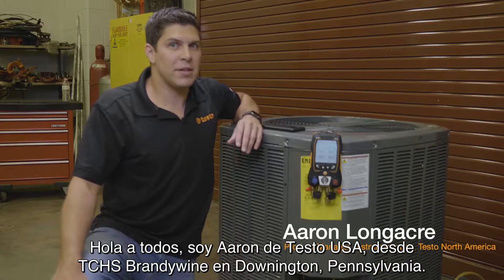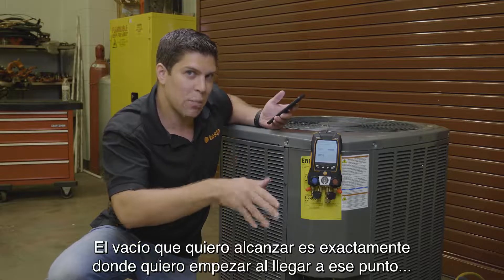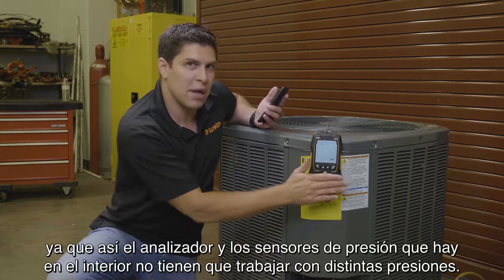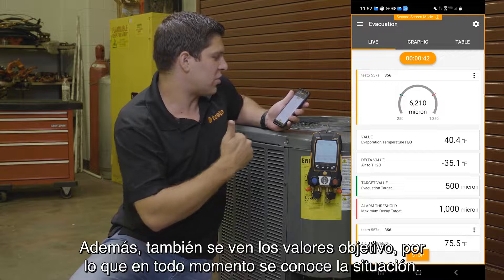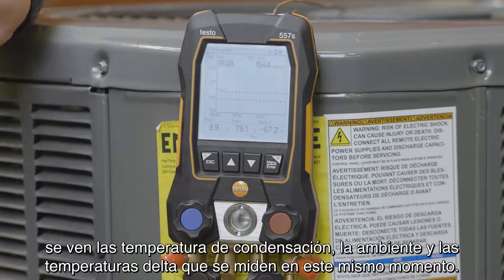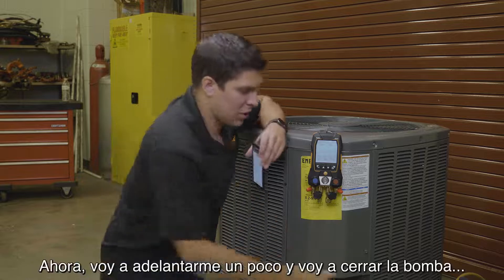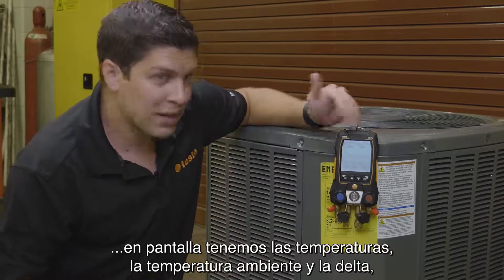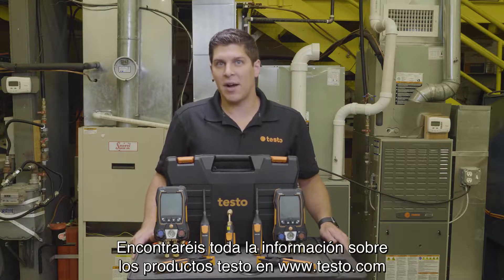testo 55Xs: evacuación de un sistema | Be sure. Testo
En este vídeo, el responsable de producto de la delegación Testo en los EE.UU., Aaron Longacre, nos enseña como se hace el vacío en un sistema de refrigeración con los analizadores de refrigeración testo 550s/testo 557s y la app testo Smart.